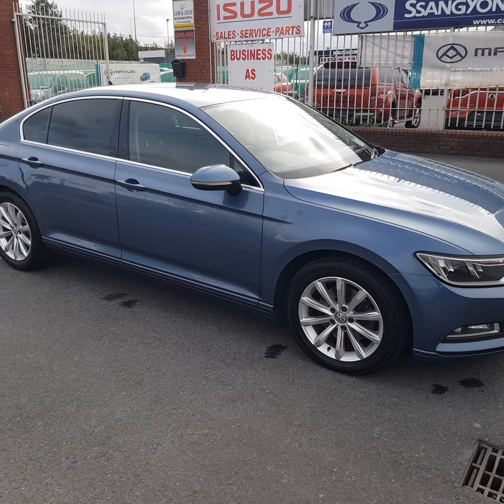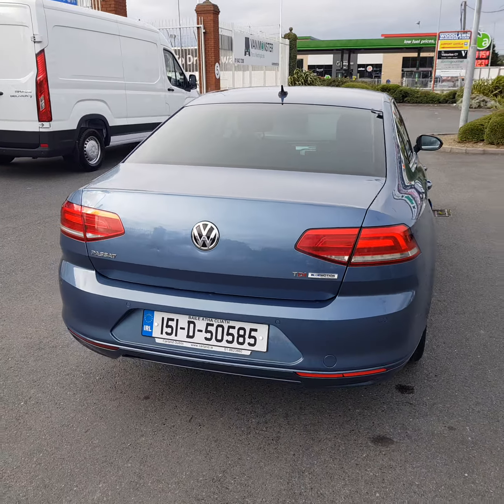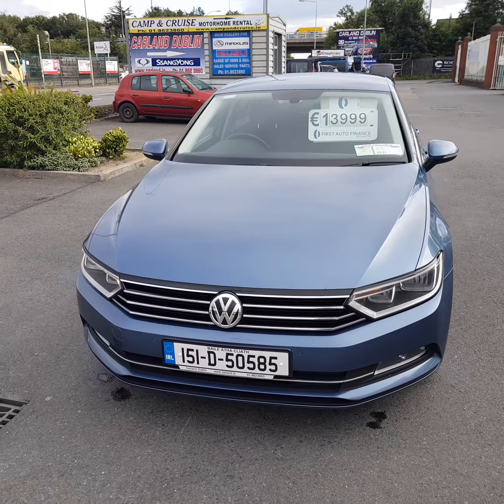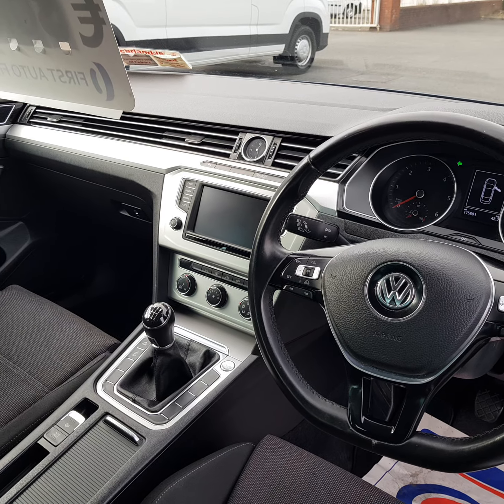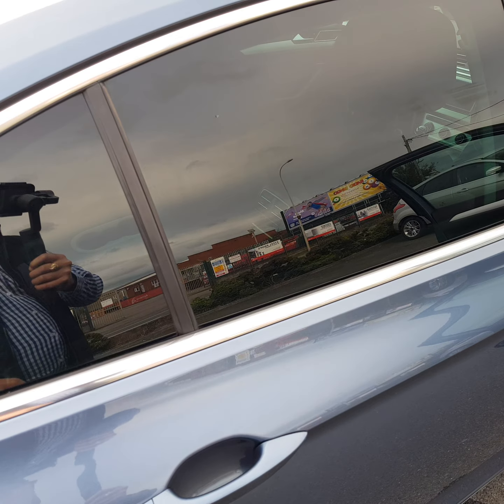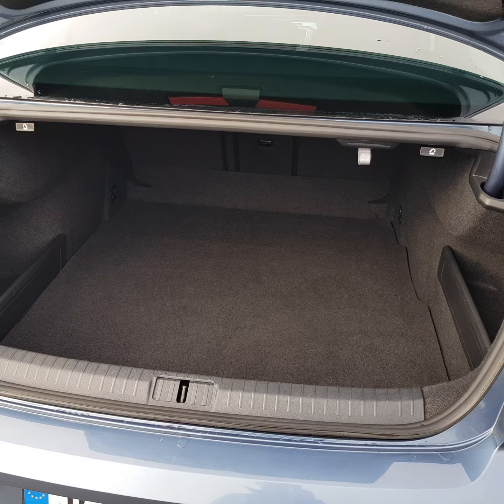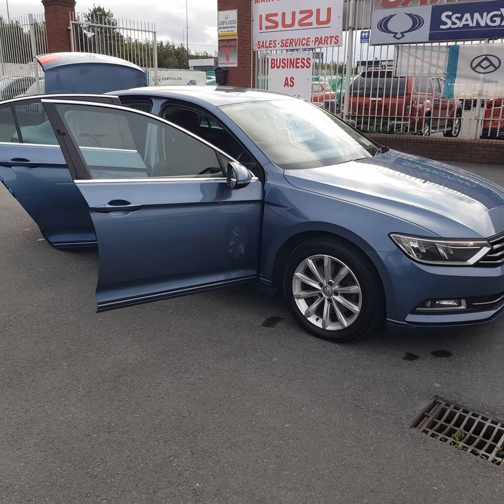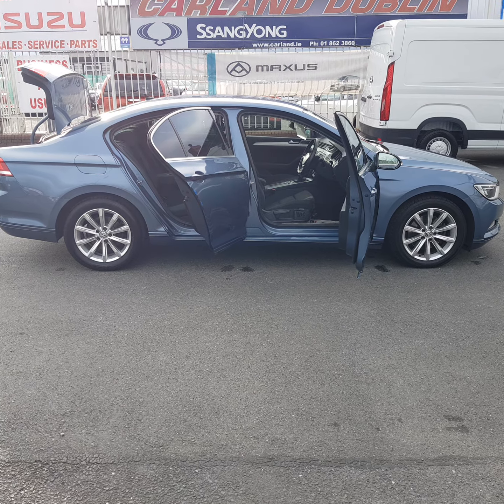VW Passat SE Business 2015